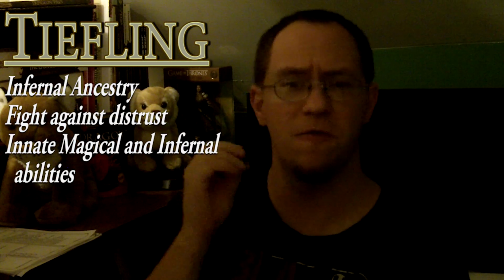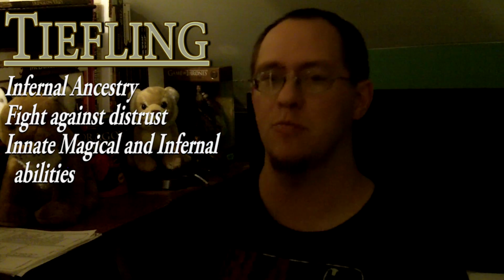5e Fundamentals - Common and Uncommon Races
Hey folks!

Back from the upload hiatus with a general overview of all the Player's Handbook Races for your consideration.  Specific Race videos detailing ability scores, features, and other traits will follow this weekend.  Happy gaming!